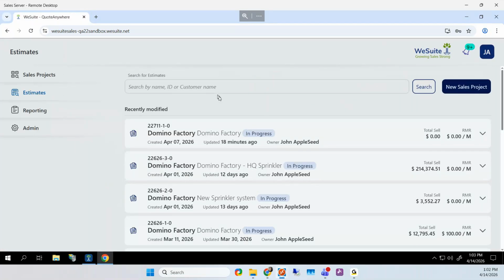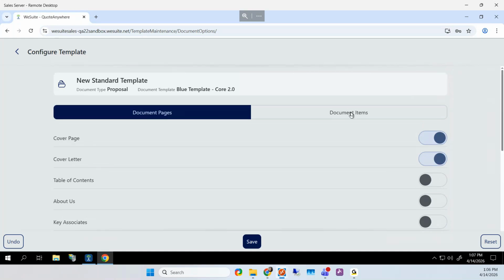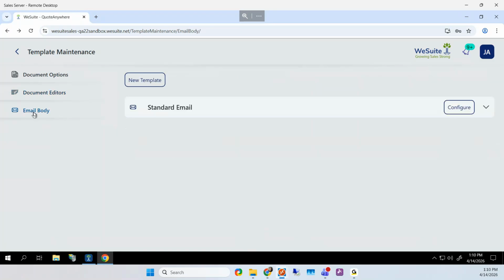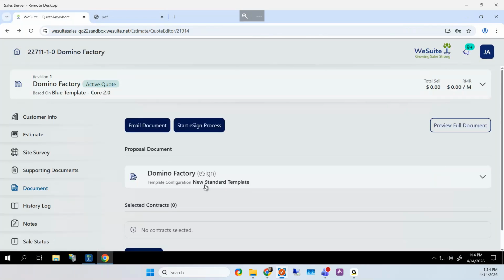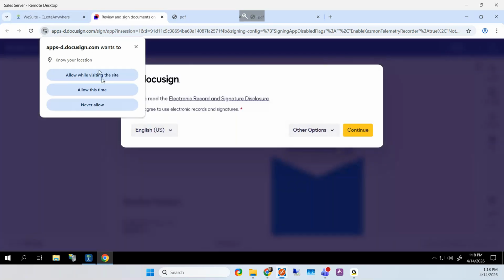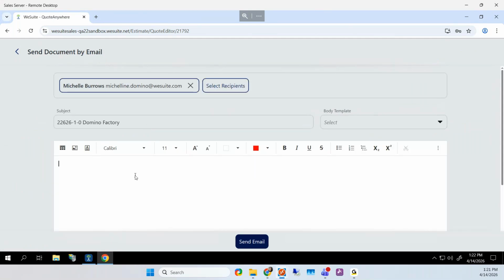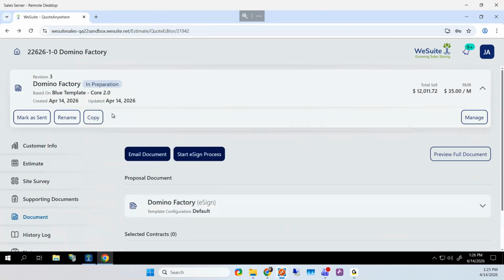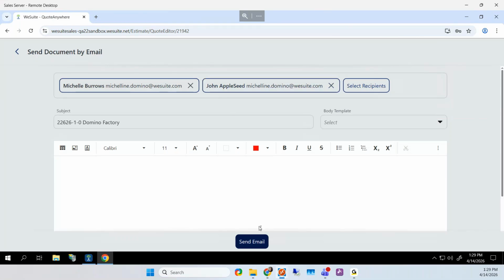Sales User Training - Proposal & Document Management in QuoteAnywhere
This webinar will walk users through how to effectively manage, organize, and update documents within QuoteAnywhere. Attendees will learn how to structure their document library for quick access and consistency, helping sales teams work more efficiently when building proposals and contracts. The session will also cover best practices for working with templates and revisions, sending proposals, and managing the full proposal workflow—from document creation to sending contracts for eSignature.